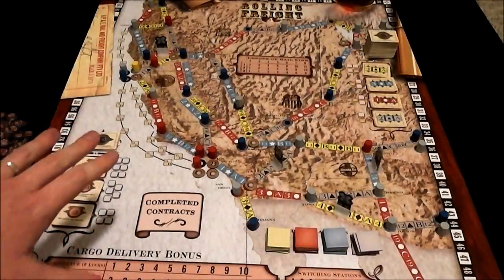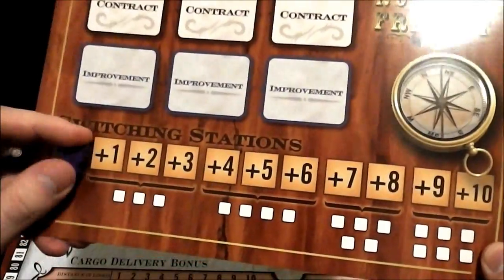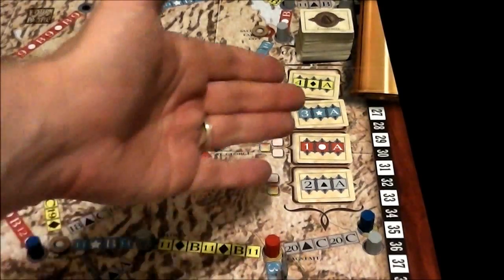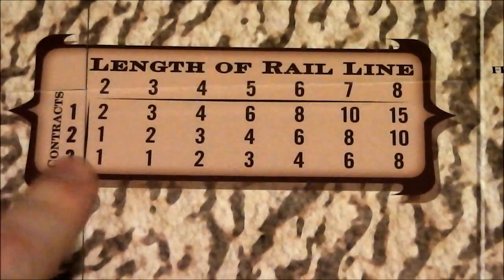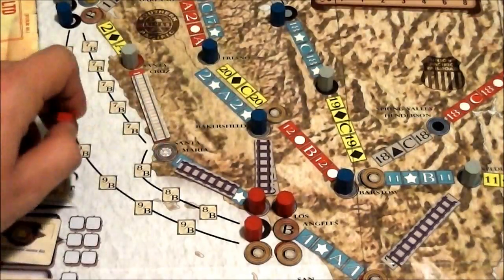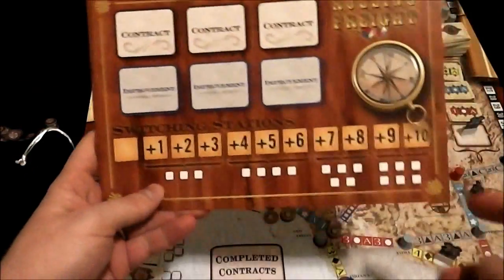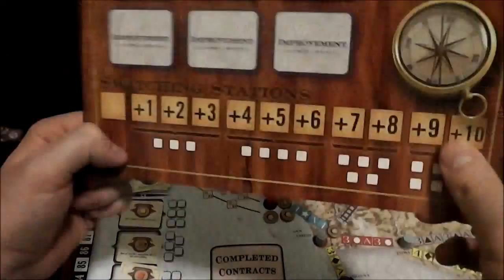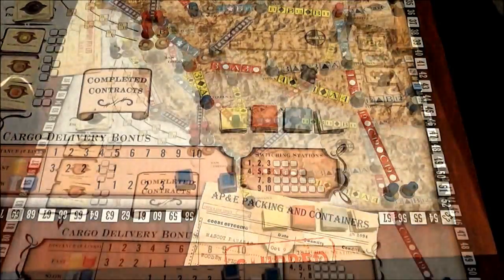Rolling Freight Review